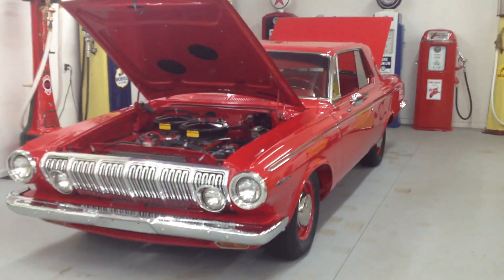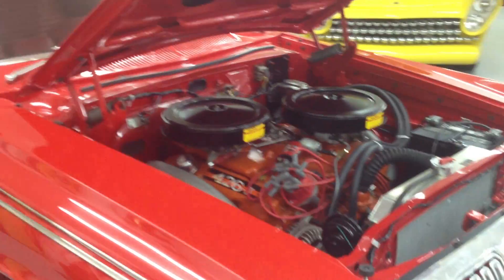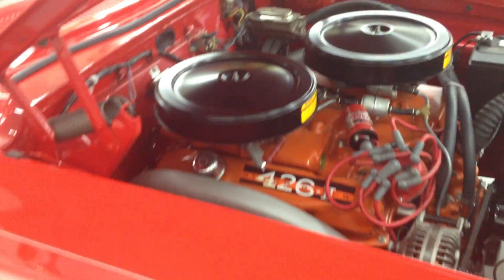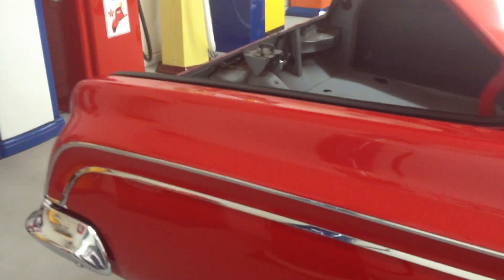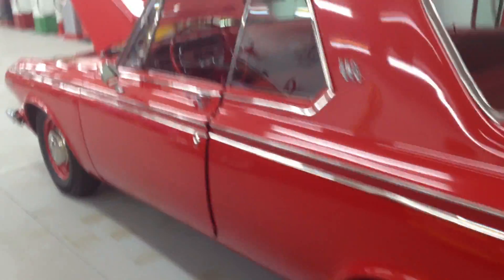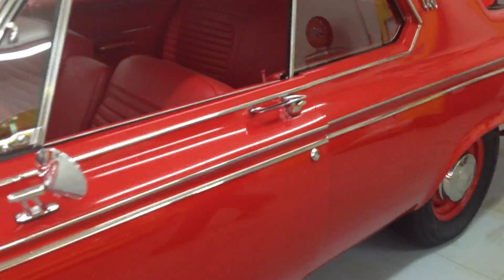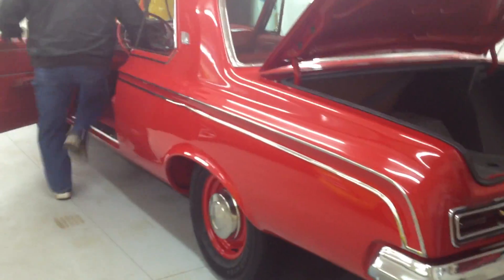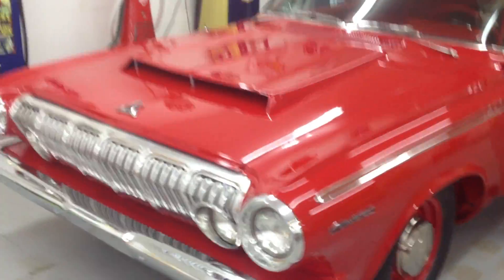For Sale! 1963 Dodge Polara 440 Max Wedge 426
1963 Dodge Polara 440 Max Wedge Super Stock 426 CID two door hard top. Push button Automatic Transmission Roller cams Roller Rockers SS exhaust system front disk brakes and rear drums Flaming River tilt column all new glass stainless brake lines fuel lines and brake cable made by Inline Tube rotisserie car powder coded suspension pieces all the stainless still front end parts are original and redone aluminum radiator from Be Cool car has a clean title. Looking for $75,000 Please no stupid comments thank you.